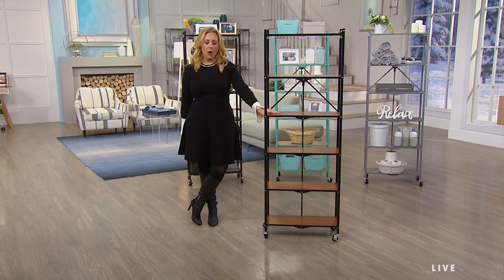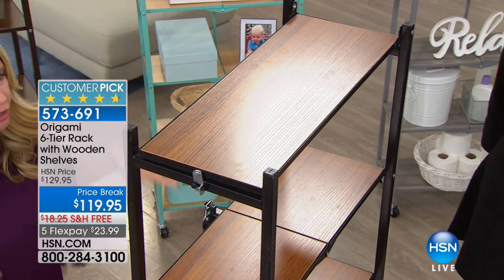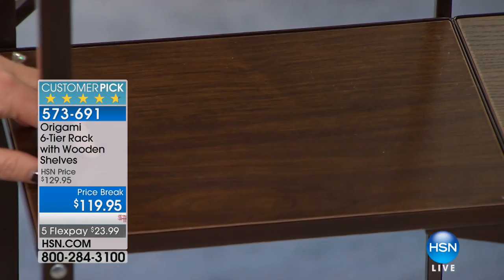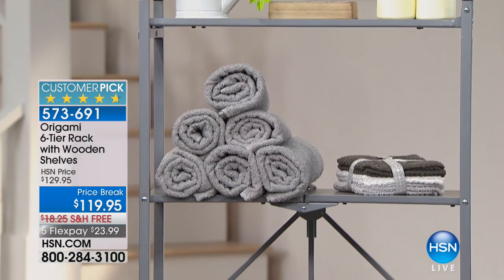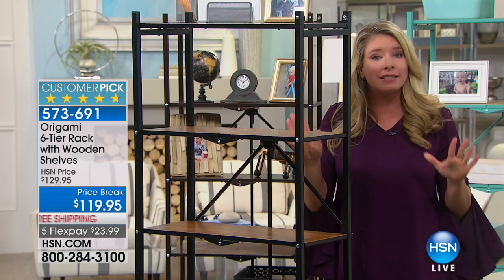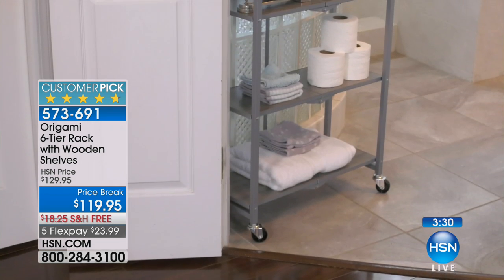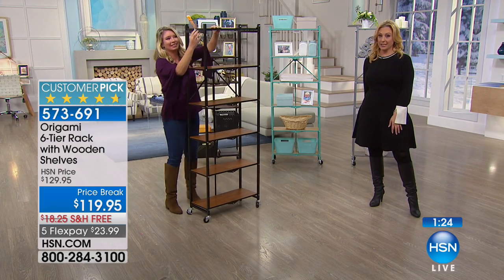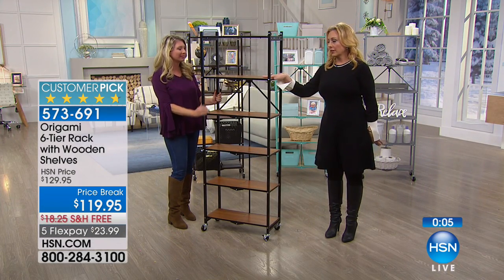Origami 6Tier Rack with Wooden Shelves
Get organized with Origami. Stow books, knick knacks, entertainment systems, linens, shoes and more. This rack is more than just a pretty face. It's rugged...